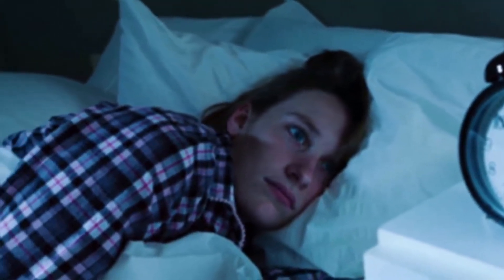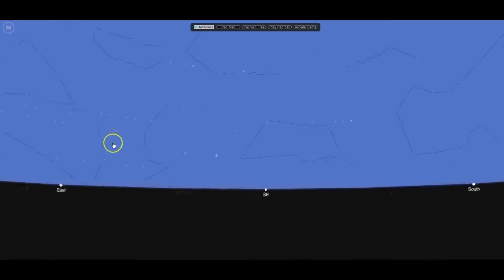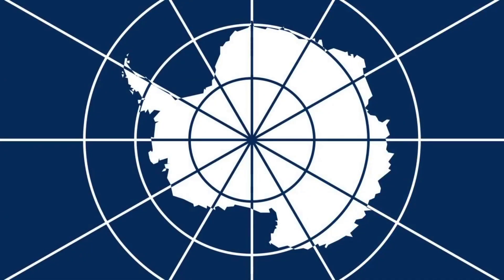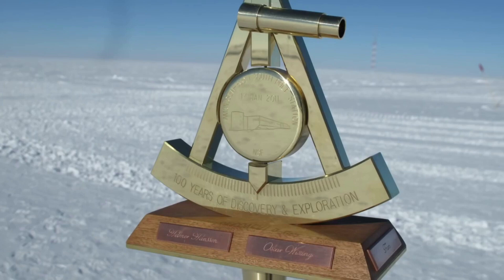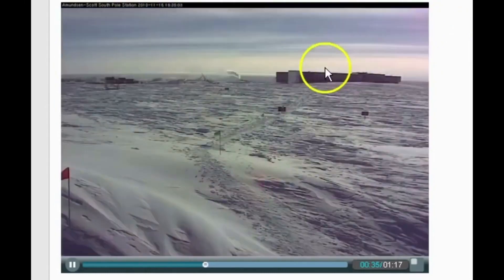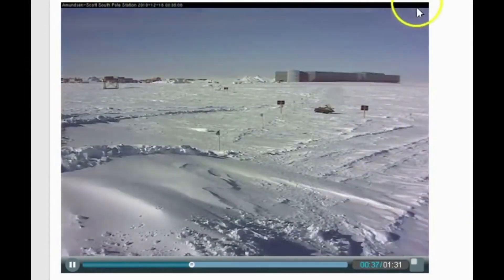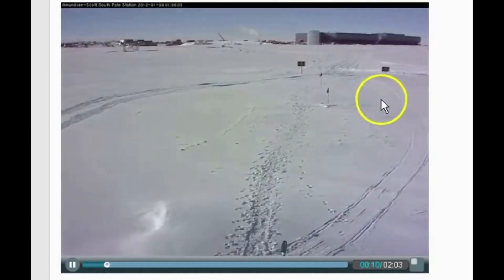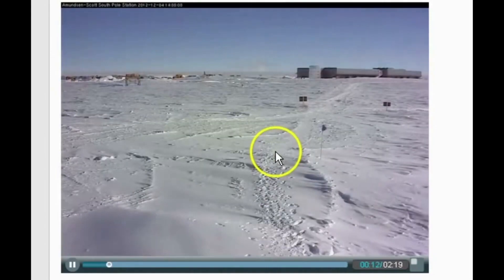עשרים וארבע שעות שמש בקוטב הדרומי?